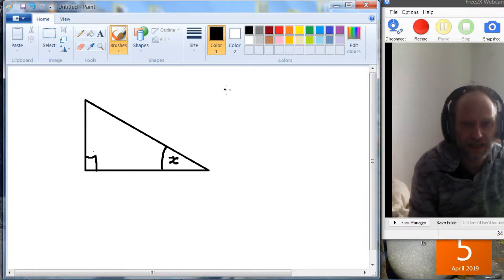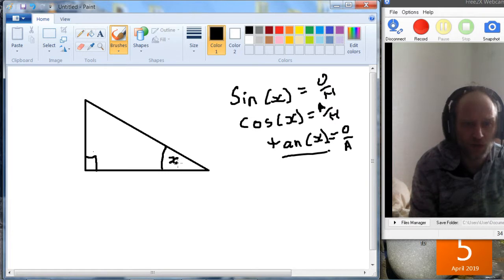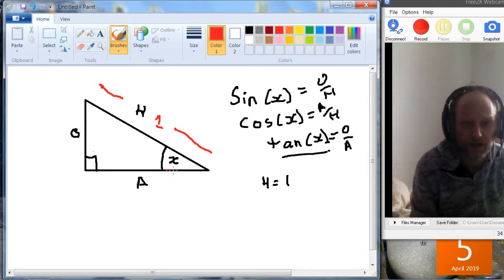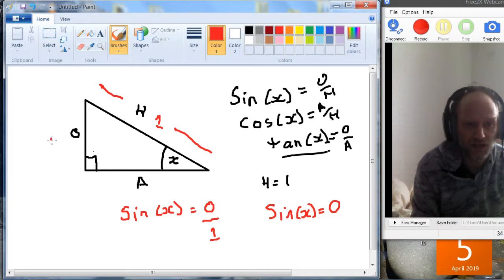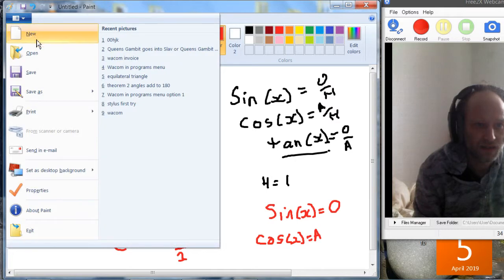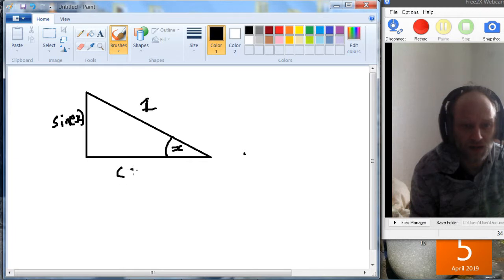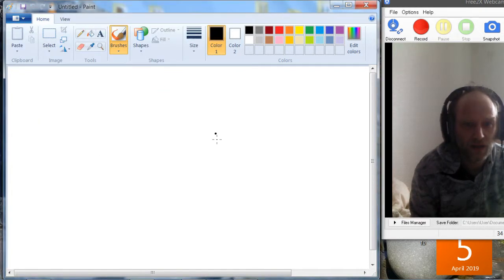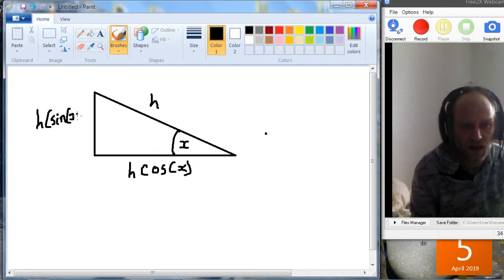MFS part 5 when hypotenus is 1 opposite is sin x adjacent is cos x